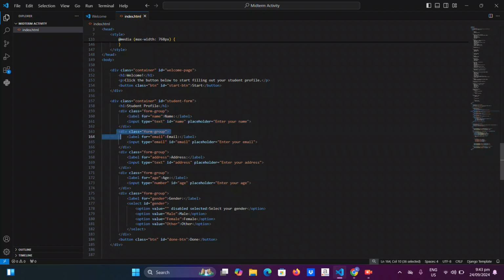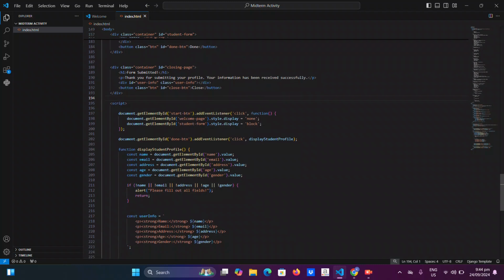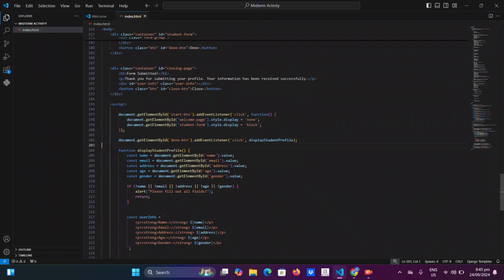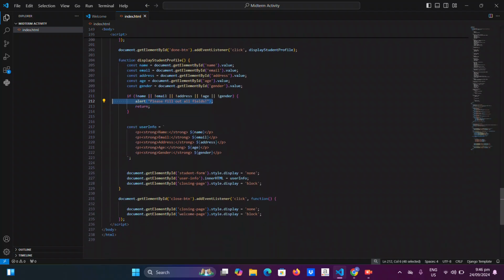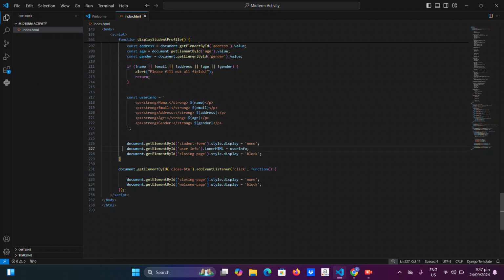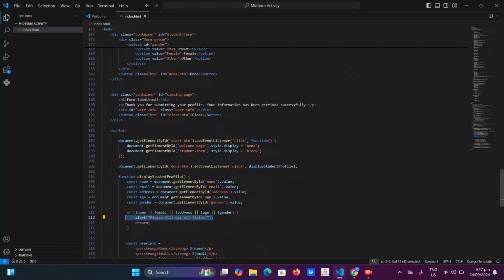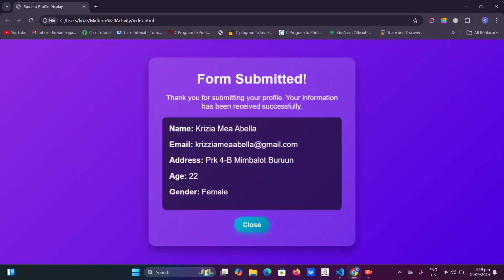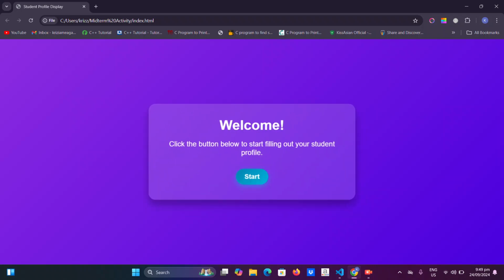Midterm Activity ES6+ JavaScript